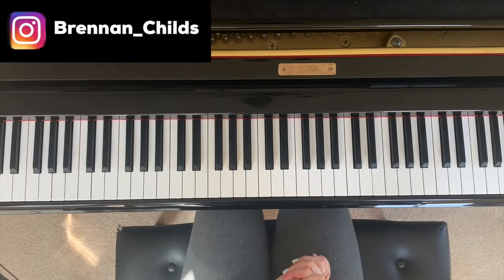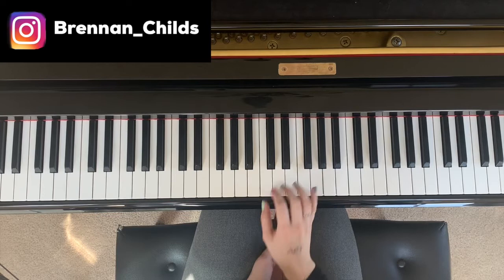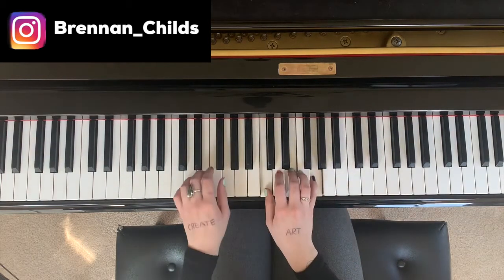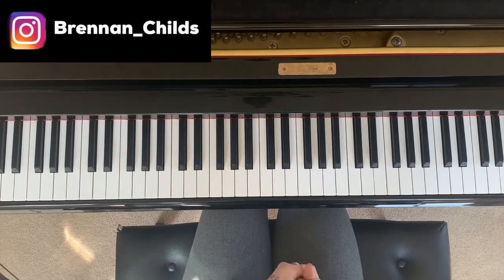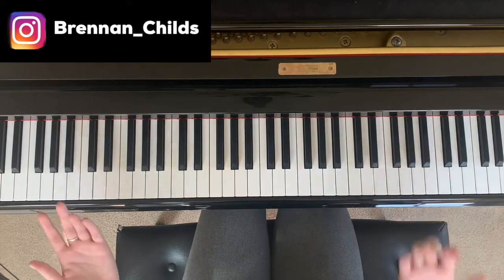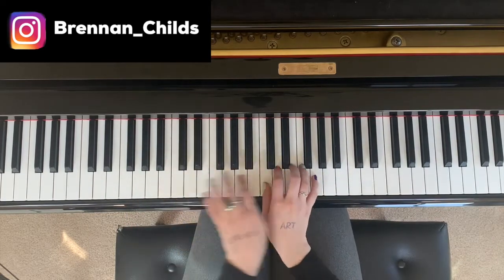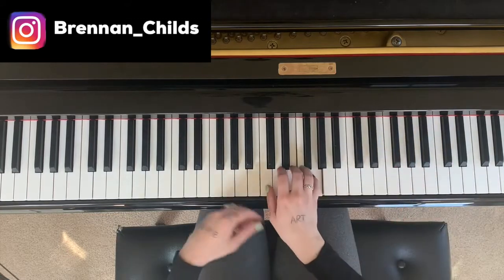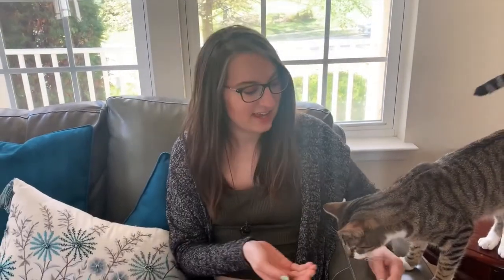The BEST Piano Exercise for Beginners - Improve your playing FAST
Want to know every pianist's best kept secret? It's this fancy word called arpeggios. It means a broke chord. In this video I show you what these are and how to play them. If you practice this every day for a month, your piano playing will drastically improve.
 This video is part of my Piano Basics series, whereby I teach you guys what you need to know about piano in order to start playing fast

You can stream my original piano songs on Spotify, Apple Music, Deezer and much more! Just search my name "Brennan Childs"